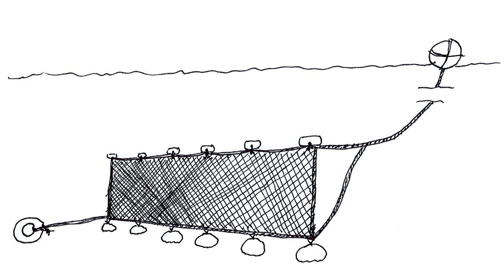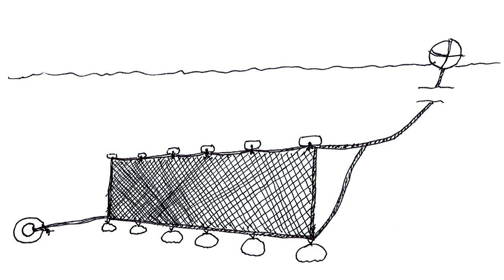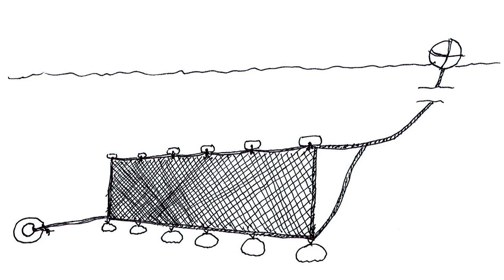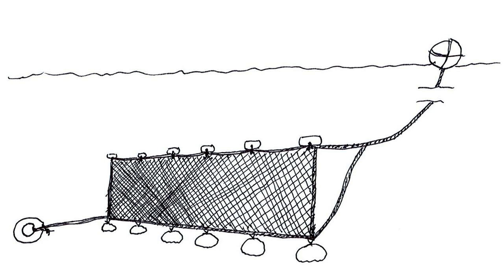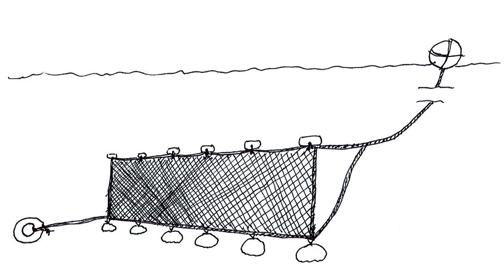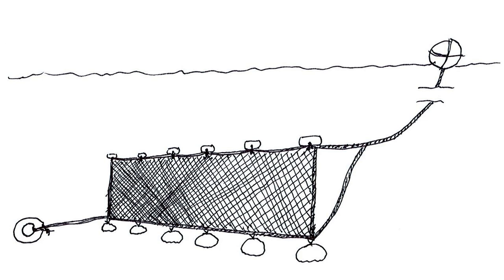Tangle net | Wikipedia audio article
This is an audio version of the Wikipedia Article:
Tangle net

SUMMARY
Similar to a gillnet, the tangle net, or tooth net, is a type of nylon fishing net. Left in the water for no more than two days, and allowing bycatch to be released alive, this net is considered to be less harmful that other nets. The tangle net is used in the Philippines by commercial fishermen, as well as by the scientific community. When spent, these nets can be bundled, and left on the sea floor to collect smaller species. These bundles are known locally as lumen lumen nets.